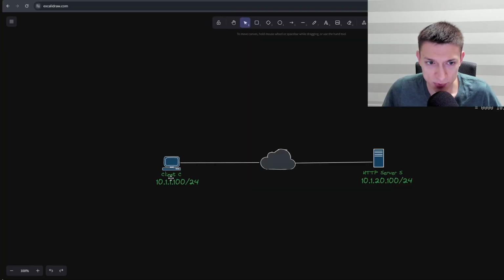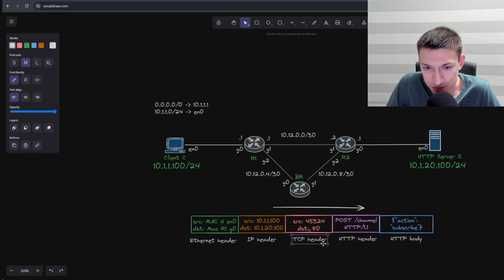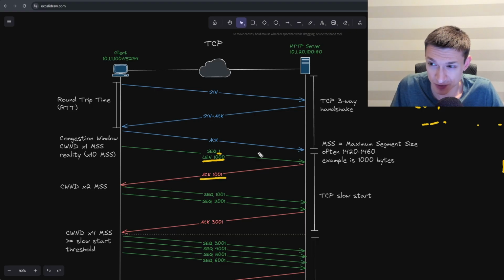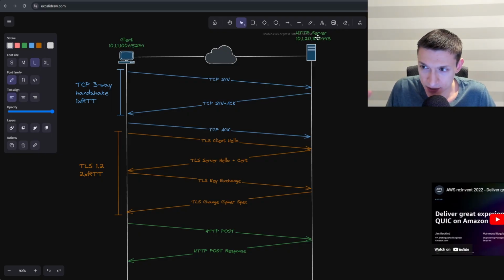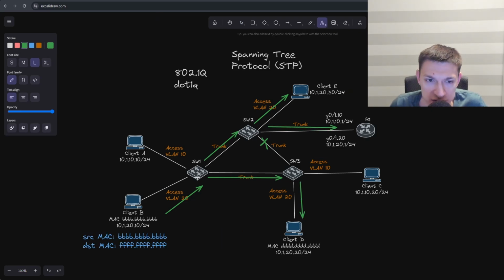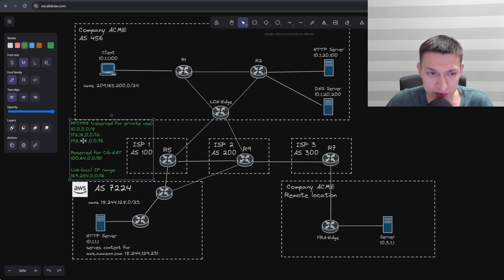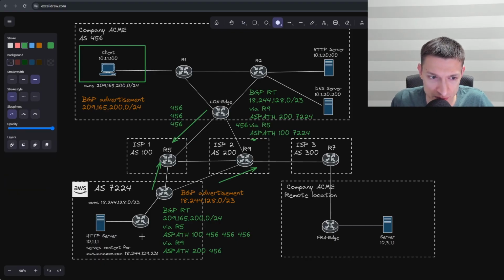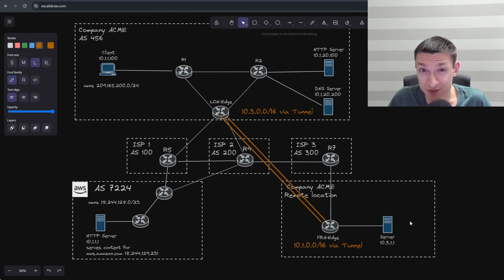Zero to Hero: Networking Fundamentals Crash Course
In this video I explain fundamentals of the most important networking technologies, e.g. IP addressing, Routing, Switching, TCP, DHCP, DNS, BGP, NAT and VPN.
All these topics are important to understand if you are building networks in cloud.
While some topics like BGP, VPN and switching can be omitted by non-network engineers, the rest of topics are important for all IT engineers, including application developers and DevOps.

Timecode
0:00 — Intro
0:29 — IP addressing
3:13 — Packet Forwarding and Routing
13:13 — UDP vs TCP
15:00 —  TCP fundamentals
28:18 —  TCP, TLS, HTTP and QUIC
34:30 —  L2 Switching
41:09 —  DHCP
45:55 —  DNS
47:22 —  BGP
58:08 —  NAT
1:02:03 —  VPN and IPsec VPN
1:07:54 —  Outro

Chris Greer channel - @ChrisGreer